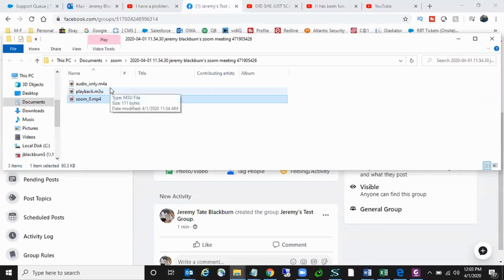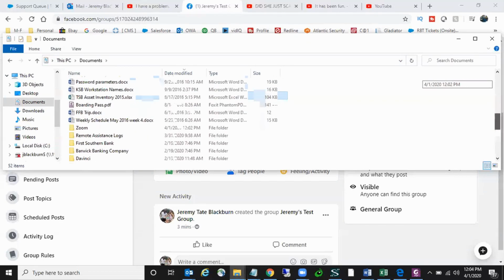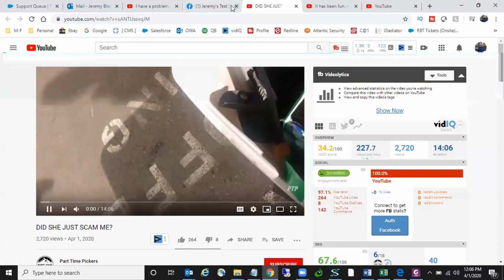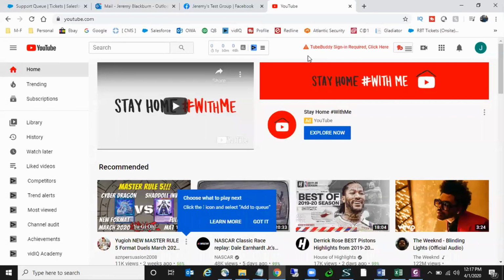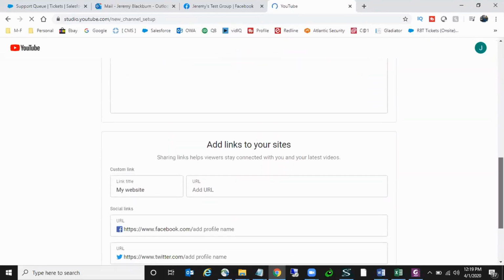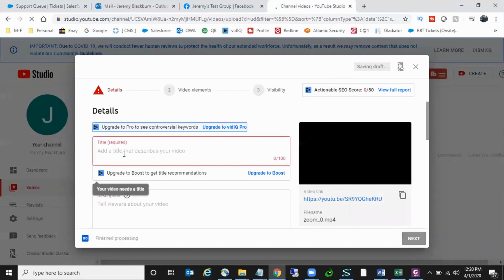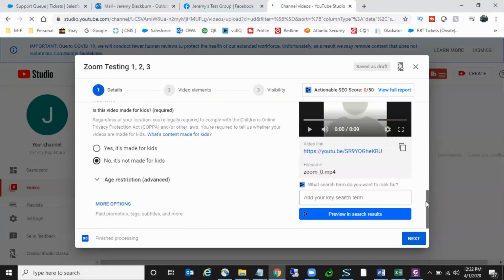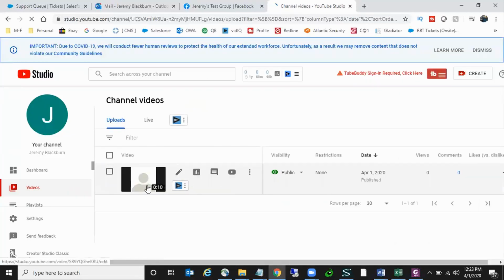How to Upload a Recorded Zoom Meeting to Facebook and/or YouTube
In this video I show you how to find the video file that Zoom produces and then upload it to Facebook or YouTube to share.